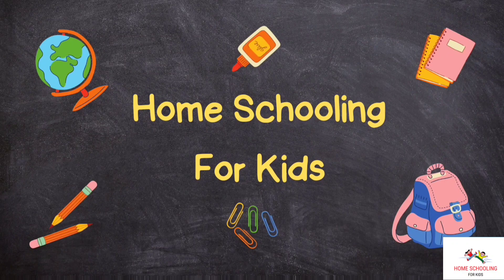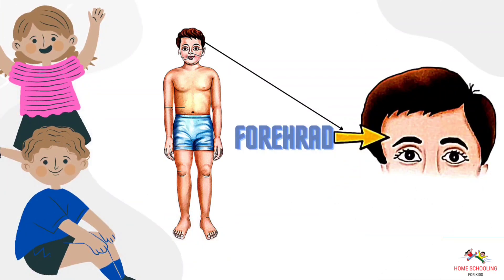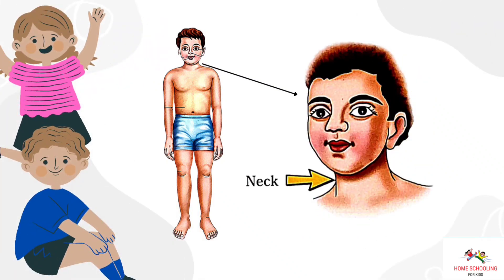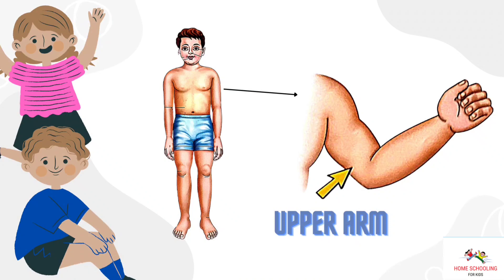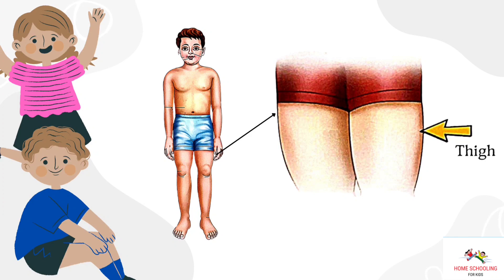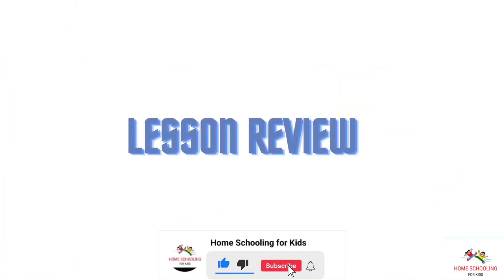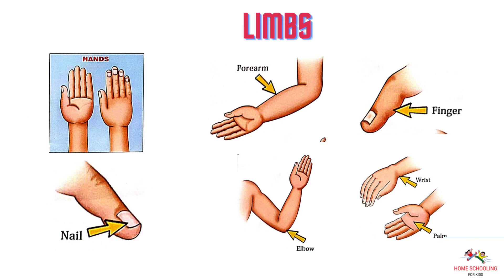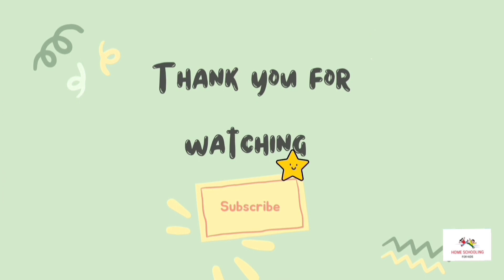Body parts name in english | Human Body parts | Body parts for kids | Home Schooling for kids |Vd:15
In this video we will learn body parts names in English with examples effective english vocabulary in English
Content creator : Dinesh